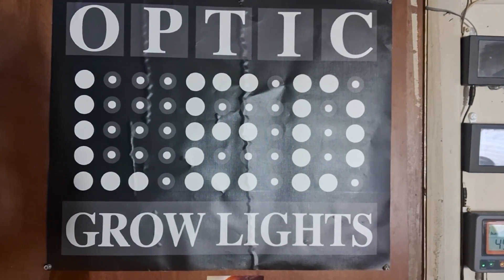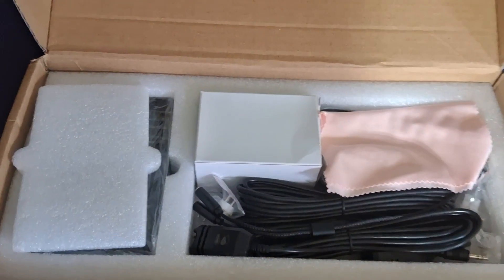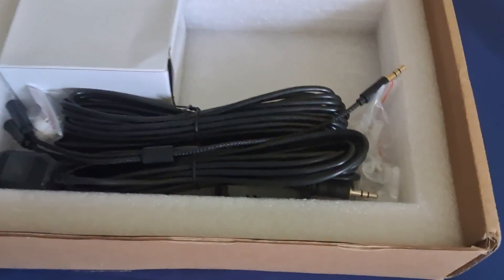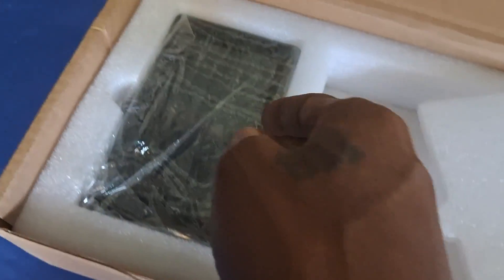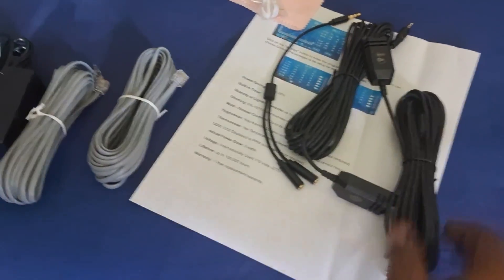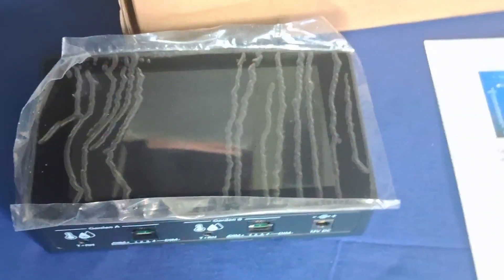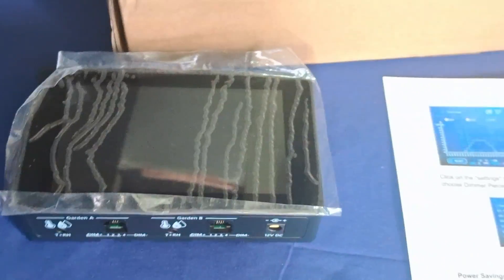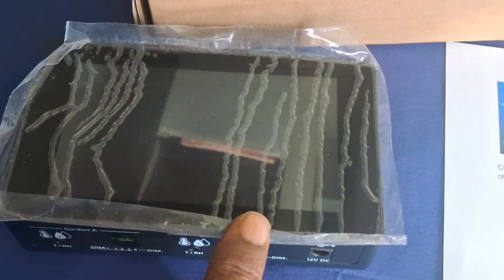How This Optic Master Controller Can Control Your Entire Grow Area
This channel is about educating the population about the latest technology, on led lights, control monitors, battery pack, fullspectrum, opticledgrowlights, and all there products, including optic T-shirts, control monitors, stickers, meters, parmeters, sunmimic monitors, and a lot more electrical gadgets, we teach and educate about the cons and pros, that comes with it, best tech channel on spectrums and led color spec we educate on warranty which the best, we educate on how to setup there gadgets, how to operate it, we are the teaching channel and documentary channel on led grow lights specs and how they works, we also produce the best led grow lights, come join us subscribe and turn notification on all, we the best at what we do, we go live daily to answer any led tech question and post videos on led lights daily, have a bless day my friends